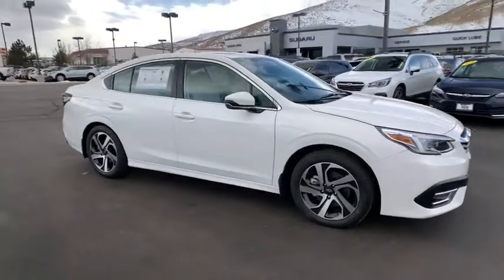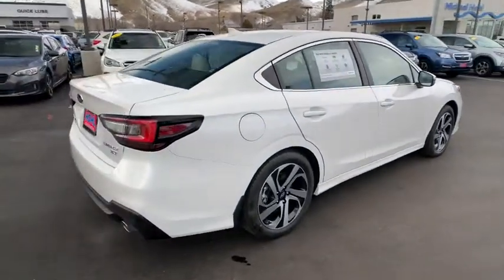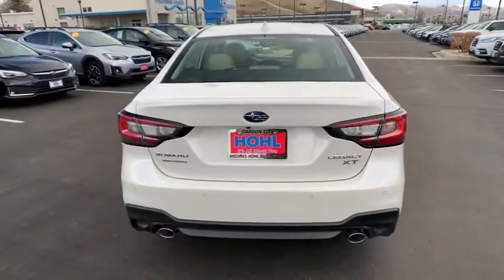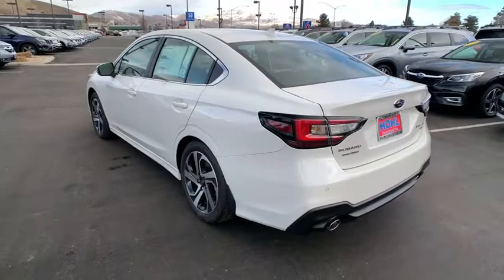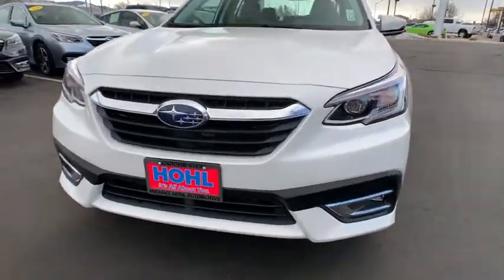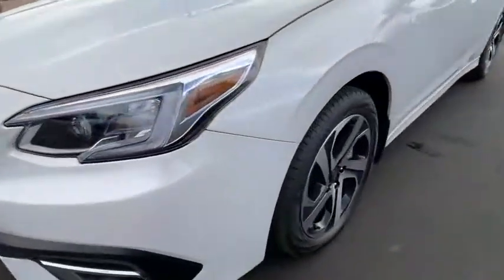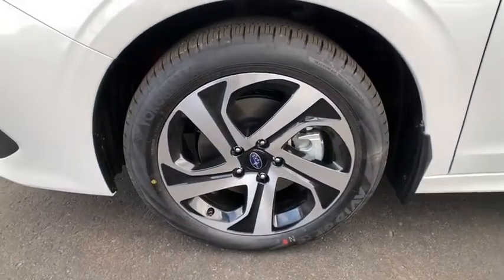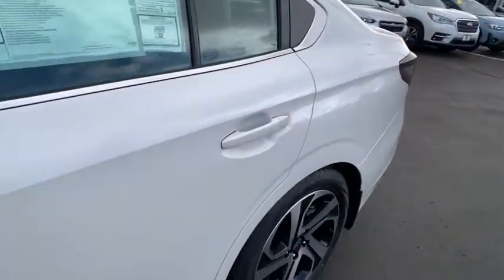2021 Subaru Legacy Carson City, Reno, Lake Tahoe, Northern Nevada, Susanville, NV S21631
Crystal White Pearl New 2021 Subaru Legacy available in Carson City, Nevada at Michael Hohl Subaru. Servicing the Reno, Lake Tahoe, Northern Nevada, Susanville, NV area.
2021 Subaru Legacy Limited XT - Stock#: S21631 - VIN#: 4S3BWGN6XM3009371

Crystal White Pearl 2021 Subaru Legacy Limited XT AWD Lineartronic CVT 2.4L 4-Cylinder DOHC 16V24/32 City/Highway MPG